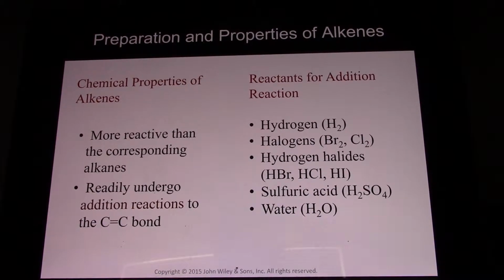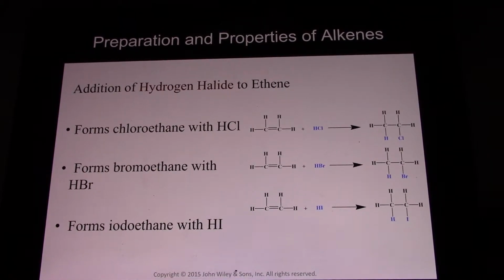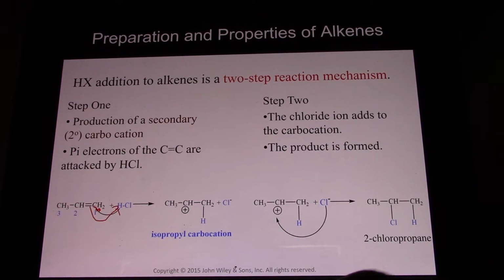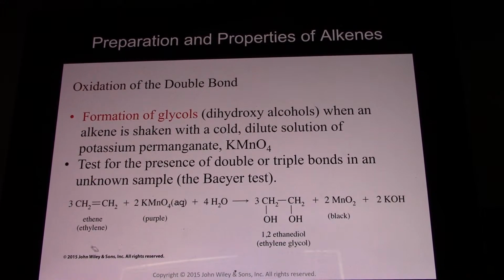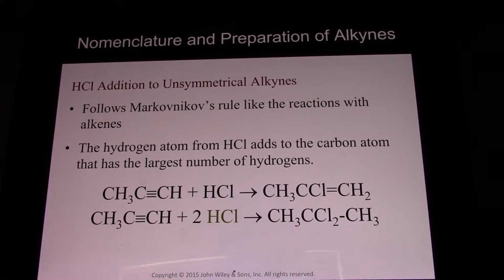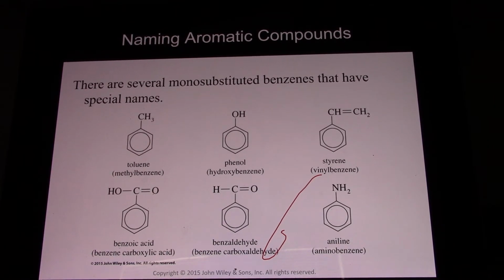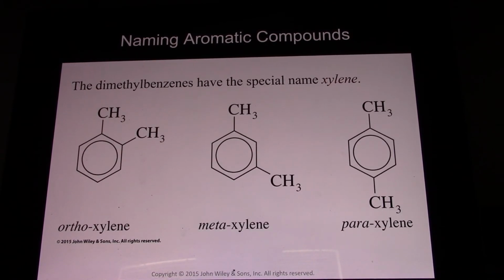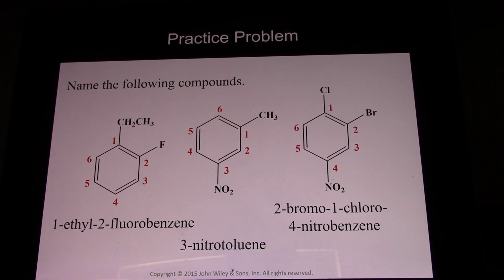Chapter 20 Part 2